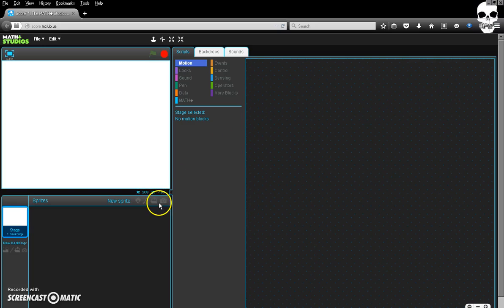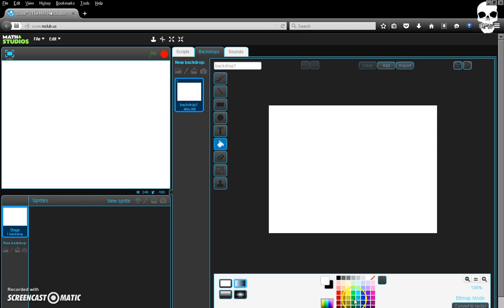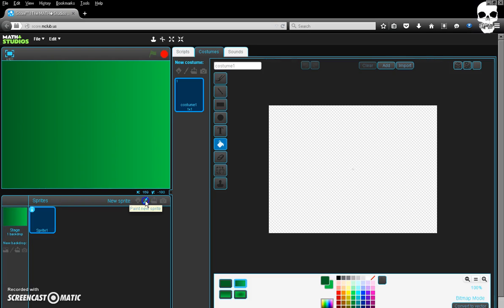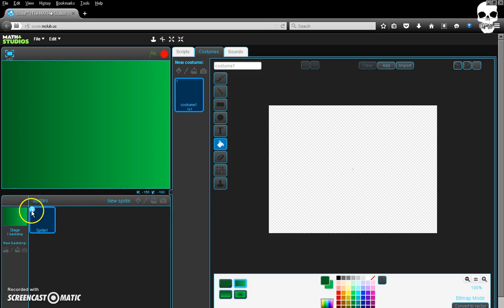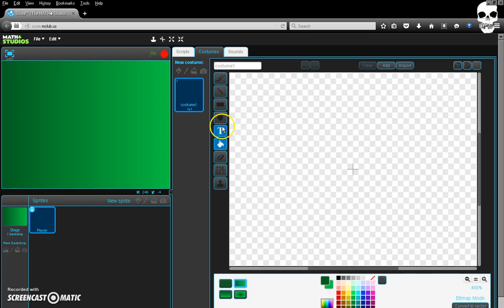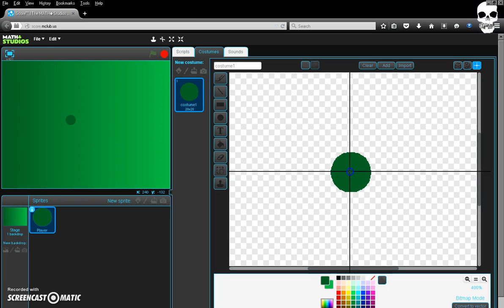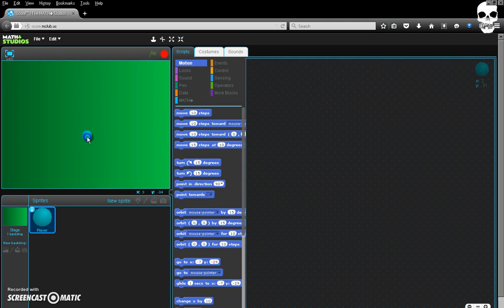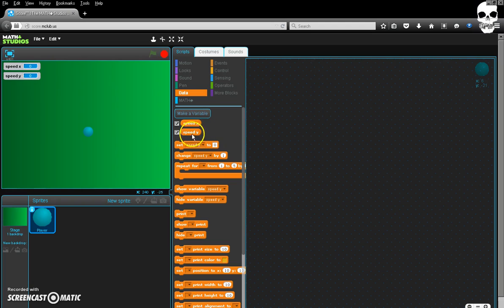RollABall1 1 Setup